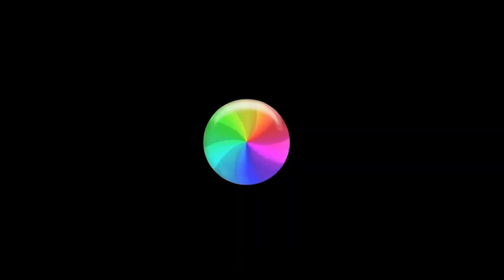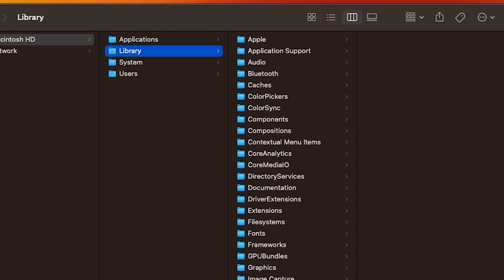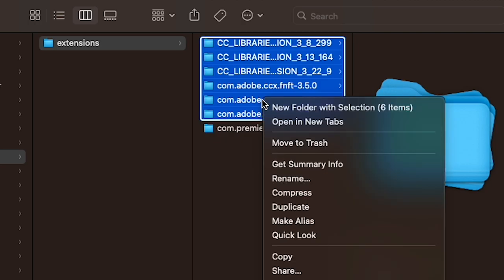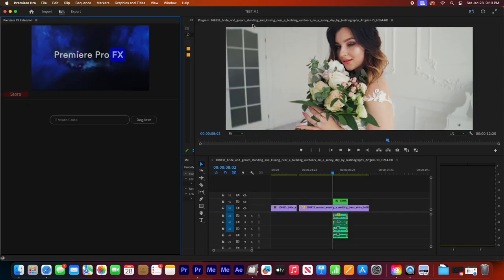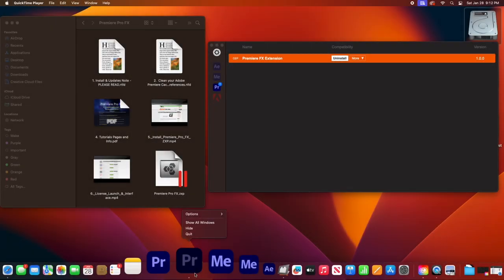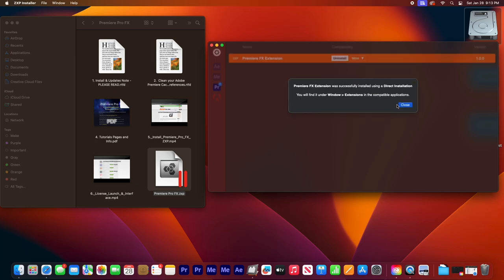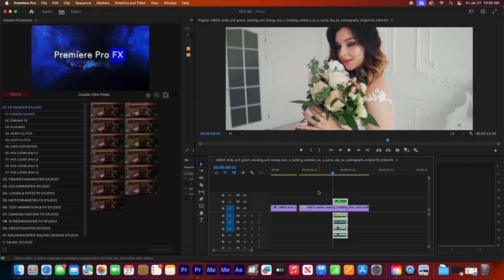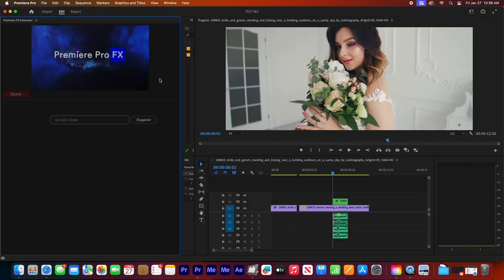Troubleshooting Slow Loading Plugin Extension on Some Mac Users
Time To Create with Premiere Pro FX
10,000+ Video Effects, Transitions, Colors Grades, Looks & FX Builders, Text & Motion Animations, Screen FX, Camera Moves, Movie Credits Builder,  Sound FX Library, Music Stems & Royalty-Free Music Scores All Packed Inside One Powerful Plugin Extension.   All the Work has been Done.  Just Click!

If you edit with Adobe Premiere Pro, Premiere Pro FX is a Must-Have!